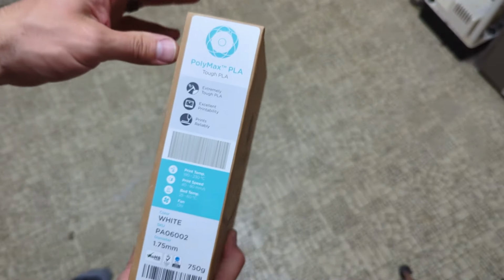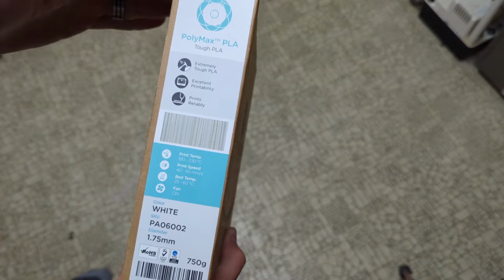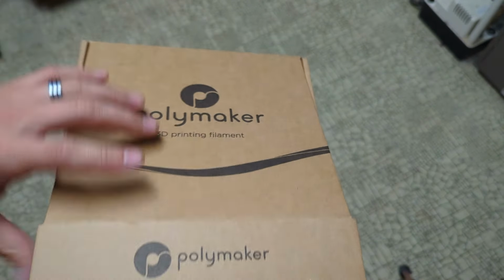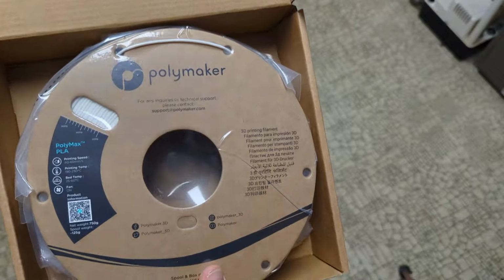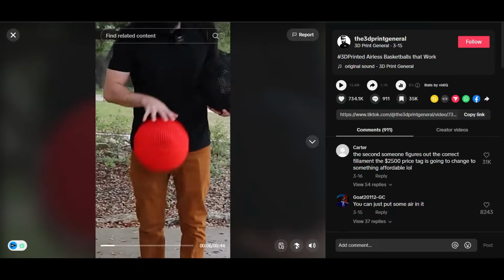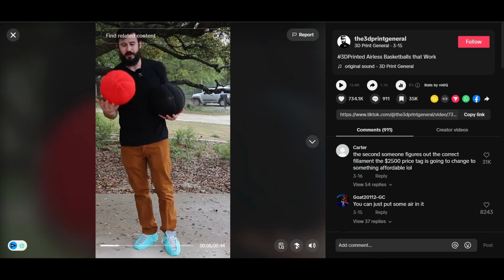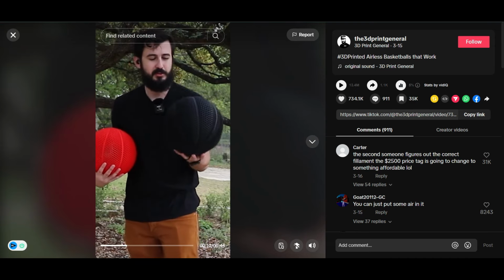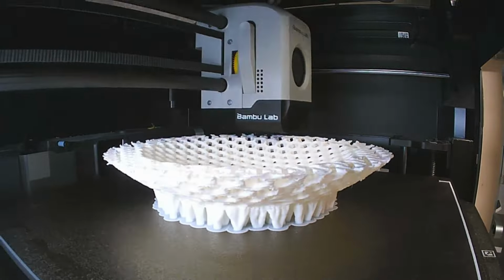This Airless Basketball Made From Polymax Had Surprising Results!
In this video, we decided to make an airless basketball out of the Polymax filament by Polymaker to see how it would perform. There have been other creators who had some success when testing airless basketballs made with this filament, so we thought we would give it a try with our airless basketball file. These designs (like all Make It Lab designs) are under copyright. Which means, upon downloading, you do NOT have the right to sell commercially. The Digital files are never to be re-sold, shared, or given away!

Link for the Polymax PLA filament used in the video

Link to angle grinder/sanding disc

Link to glue sticks (release agent) for 3D printing

Bambu Lab P1S Printer settings used/info:

Printer: Bambu Lab P1S
General PLA Profile (customized the bed temp/nozzle temp)
Nozzle Temperature: 220C
Bed Temperature: 55C
Speed: 44 mm/s
Walls: 4
Infill: 50% gyroid infill
Support settings: I had to block supports at the top and paint them on the bottom using Bambu Studio, then I used normal (manual) supports

TIMESTAMPS:

00:00 – Introduction
00:37 – Timelapse of the print/preparing the basketball
01:13 – Weighing and testing the Polymax basketball
03:14 – Conclusion and future videos
03:50 – Make It Lab end video